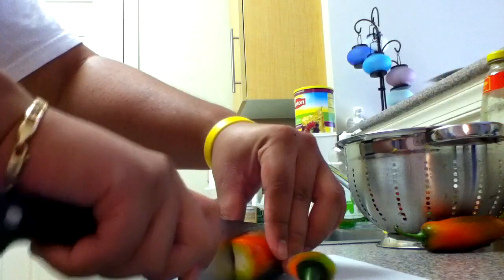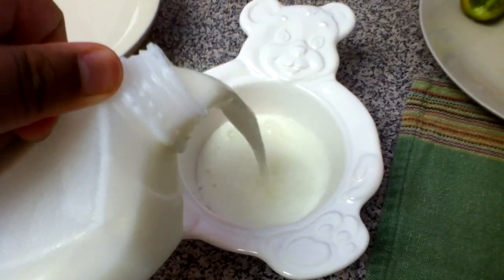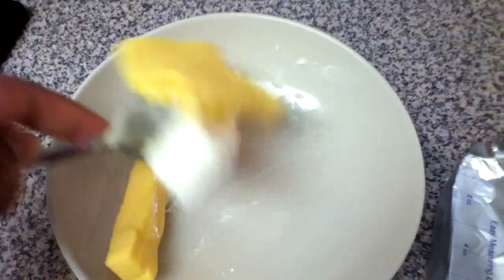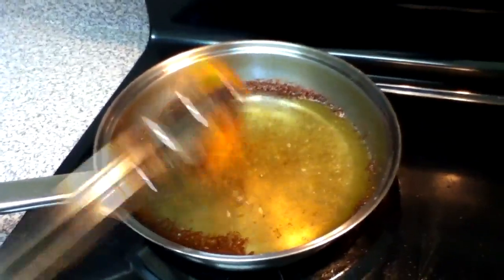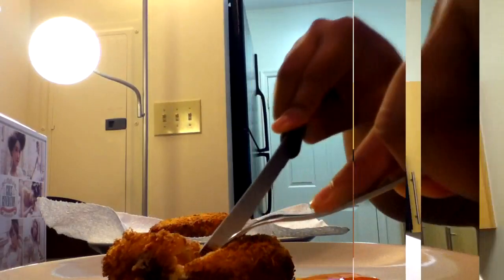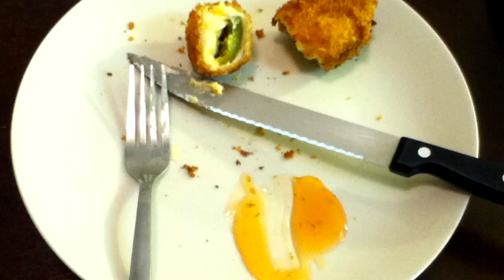HOW TO: JALAPEÑO POPPERS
Hey guys! this is my first "HOW TO" video and I hope you guys like it! I was inspired by MadTV's "3-Minute Meals w/ Wendy Walker" and Rachel Ray's exaggerated personalty.

**SO DON'T TAKE THIS SERIOUSLY, IT'S A PARODY**

(However, all the ingredients and actual recipe are real so tell me if you tried it!